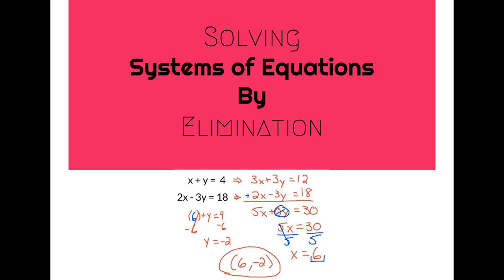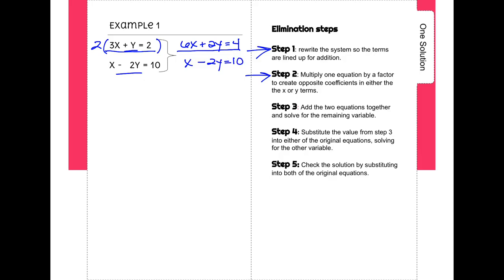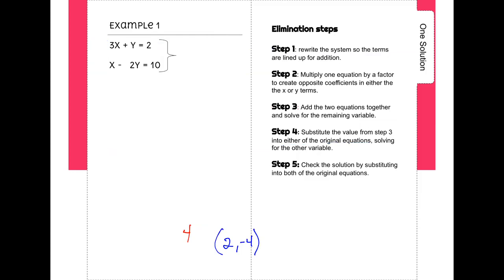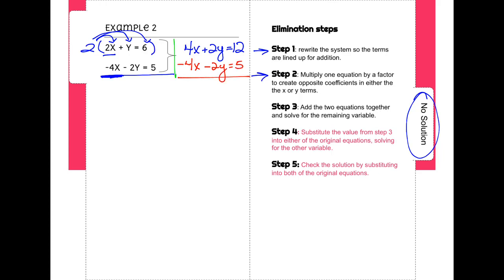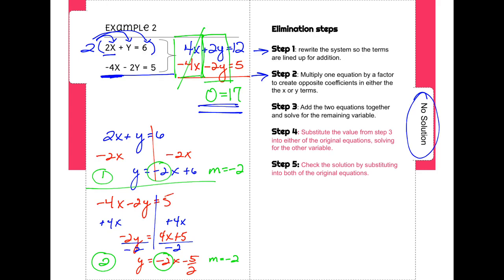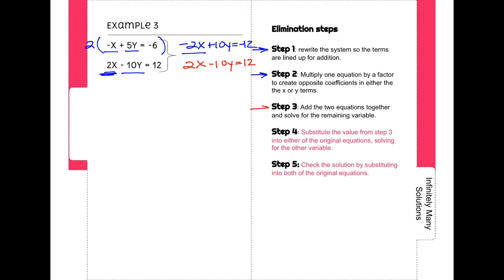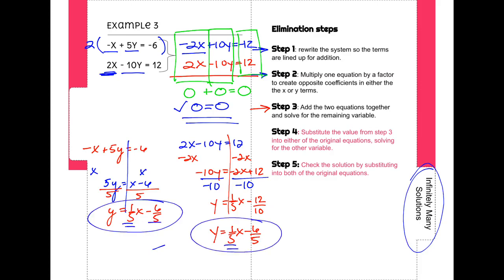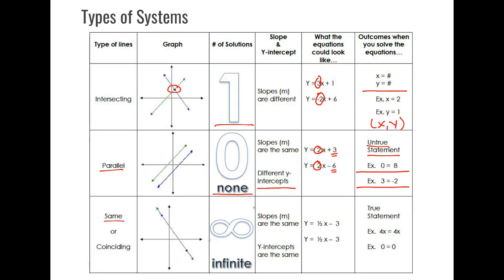Solving Systems by Elimination